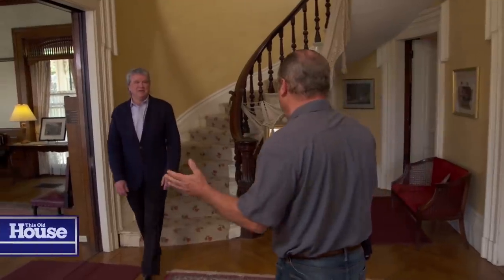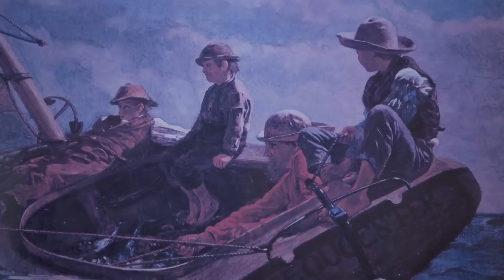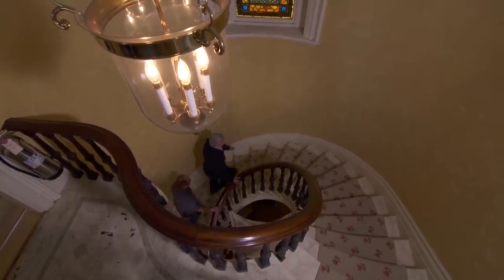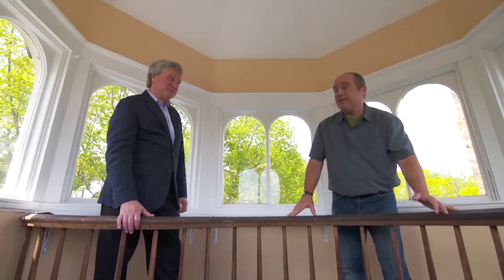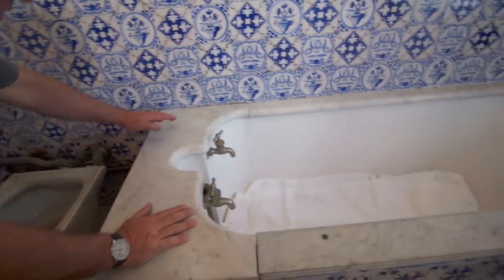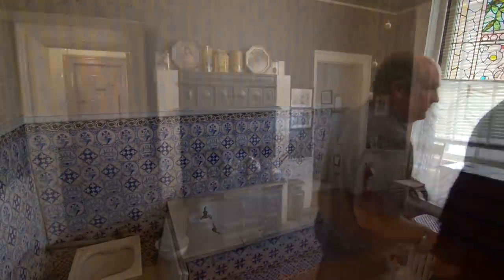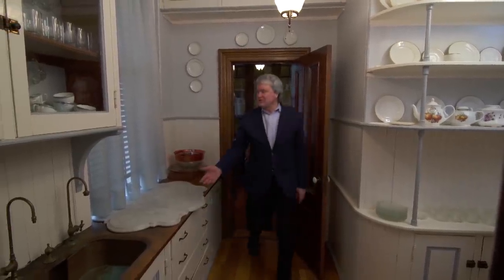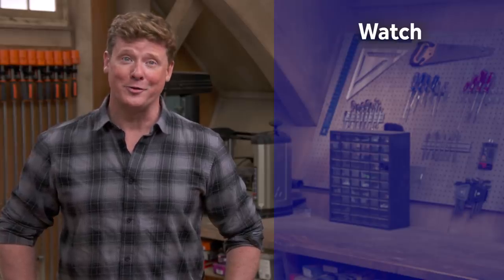Richard Tours Homer House | This Old House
Richard Trethewey tours a house from 1853 that still has the original plumbing.

Richard Trethewey tours the 1853 Homer House in Belmont, MA, which features original plumbing and air conditioning systems.